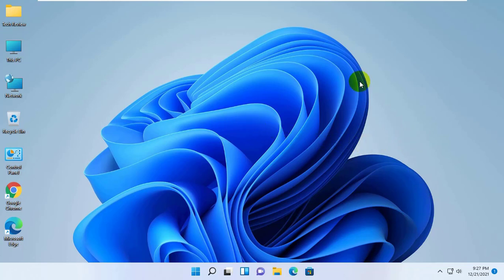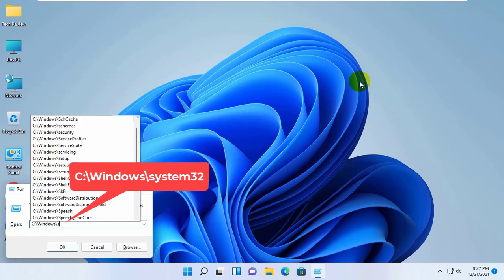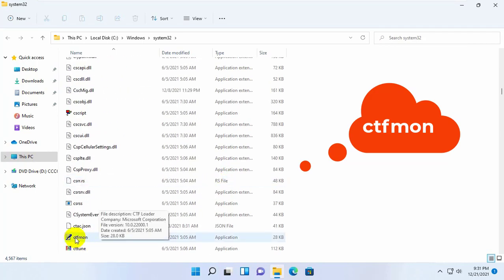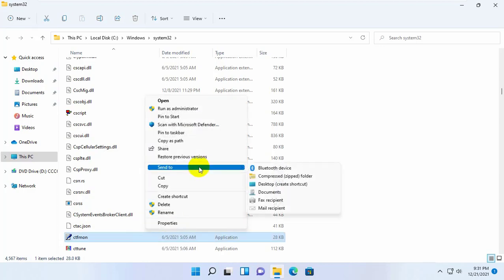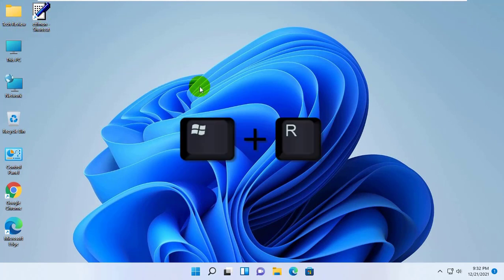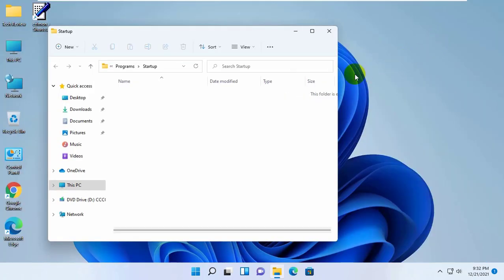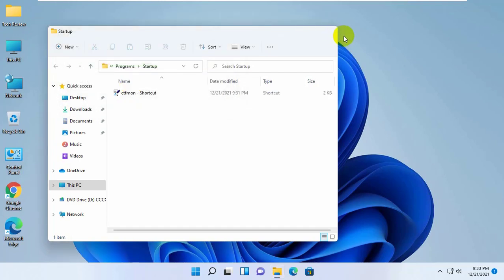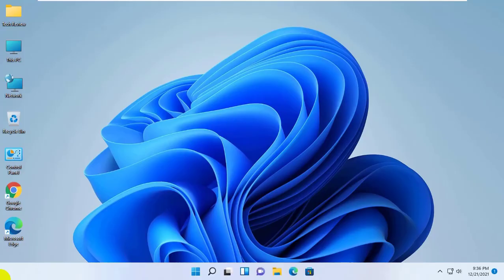(Fixed) Windows Search Bar Not Working On Windows 11 || Calculator Button Not Working On Windows 11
Windows Search Bar Not Working On Windows 11 || Calculator Button Not Working On Windows 11.

To use anything on your computer, you need to search for it first. The Windows search bar (or search box) is a one-click utility that gives you quick access to your file explorer, applications, registers, and documents.

Windows 11 search bar error is a common bug where the search bar is disabled, not allowing you to type anything. Additionally, the Windows 11 Start menu (with its own new search box) won't respond to your clicks. You can't even access the shutdown and restart buttons!

Recently, the issue affected users who migrated from Windows 10 to Windows 11. It is unlikely to affect a PC or laptop preinstalled with Windows 11. There is no other reason for this than Microsoft's own bugs. So, a few corrective measures are all you need to get your computer research back.

It's different, however, with Windows 10: the problem can actually be attributed to your device, due to a lot of errors that have accumulated over time. If you're having this issue on Windows 10, try one of our version-specific solutions.

Tech Review